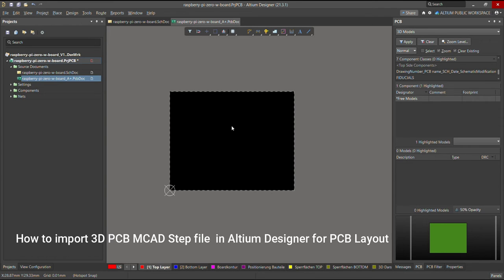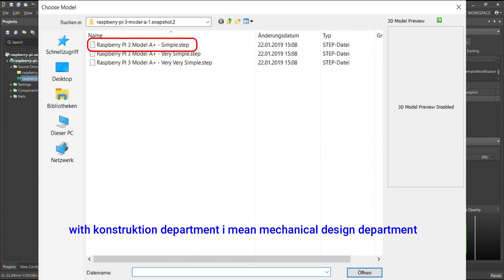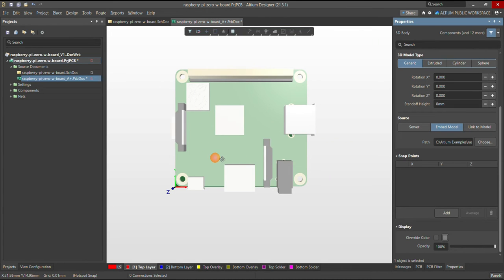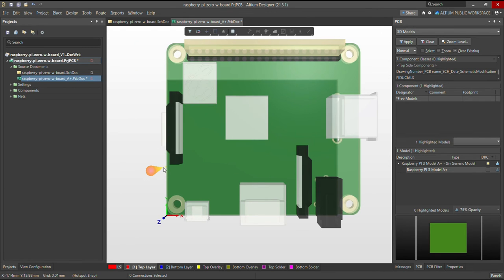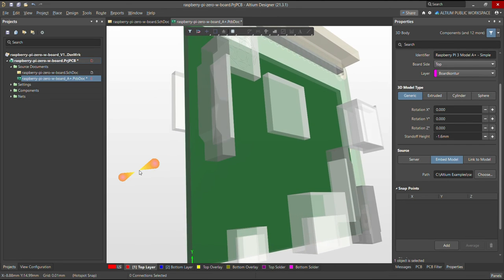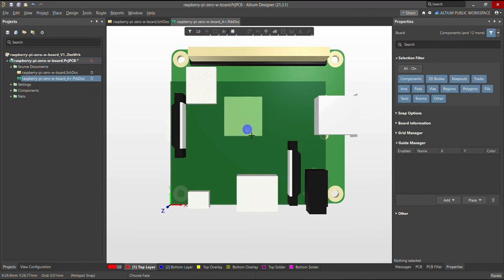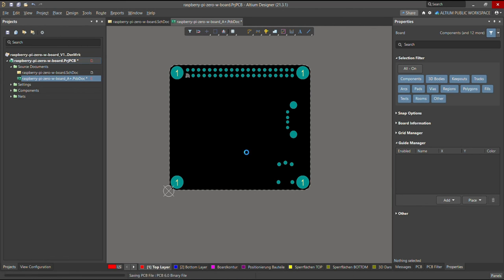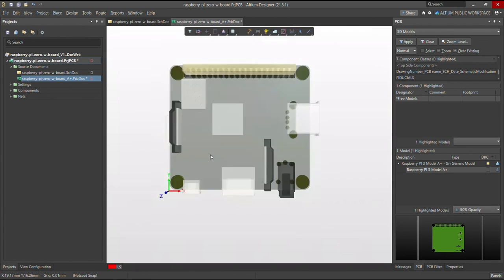Altium Designer Tutorial 01 : How to Import 3D PCB Step file in Altium Designer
Defining the Board Shape from 3D Body in Altium Designer
Import PCB STEP files in Altium Designer

STEP files can be imported and used in Altium Designer through two distinct approaches, both of which use the same mechanism. The approach used is essentially dependent on how a STEP file will be applied in a design

A STEP file that represents mechanical elements of the final product design, such as an enclosure generated by an MCAD application, is generally imported into the PCB layout.
A STEP file that represents a 3D component body (downloaded from the internet or created locally) is generally imported into a PCB Library component.

Import into the PCB

Within both the PCB and PCB Library domains in Altium Designer, STEP files are imported into a dedicated 3D Body object that is placed and aligned as required.

To place a 3D Body and populate its contents in the PCB Editor, select Place » 3D Body from the main menu and choose the Generic 3D Model option as the model type. The Generic 3D Model section of the following 3D Body dialog offers three alternative source options for importing a STEP files

Vault – Browse to a connected Altium Vault and select a 3D model file revision. Altium Designer detects if this file is updated.
    File – Select a Model file from a nominated folder, which can be shared with an MCAD designer. This file will be linked to the 3D Body, so any file updates made in the MCAD domain will be detected by Altium Designer.
    Embedded – Browse and load a suitable file from disk. The model data is stored (embedded) in the PCB file.